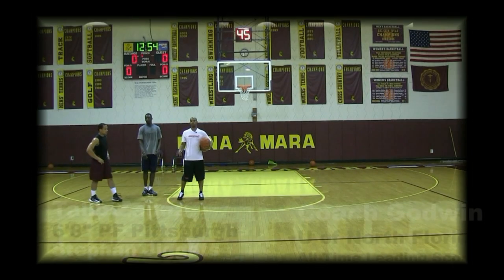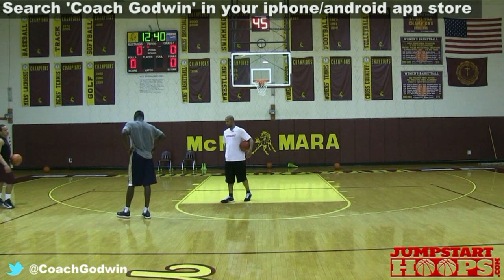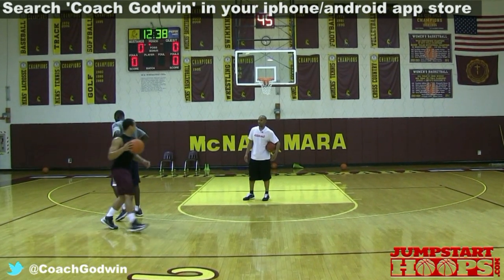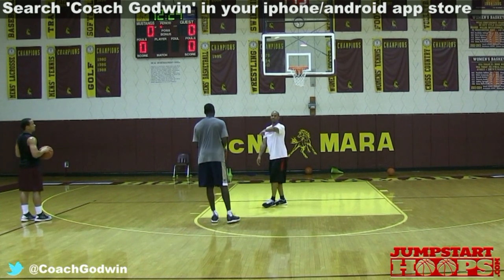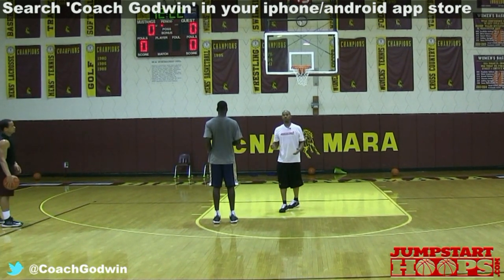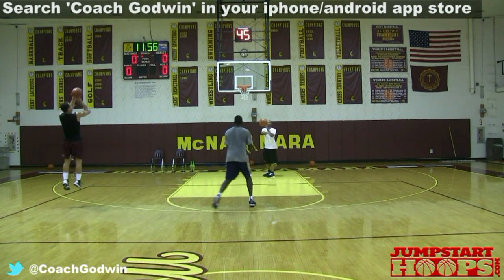GUARD & POST DRILL (PICK, POP, HAND OFF) - COACH GODWIN EP 81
While working out Stephan Jiggets (Albany) and Talib Zanna (Pitt) Coach Koran Godwin teaches a great drill for guard and post players to perform together.  Check out this dynamic drill.